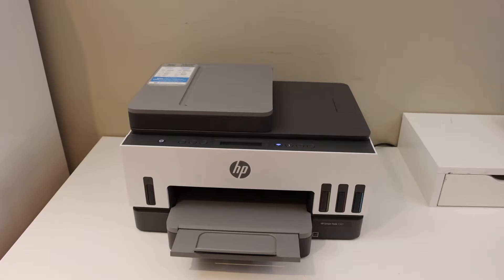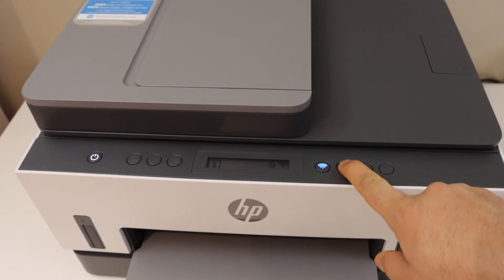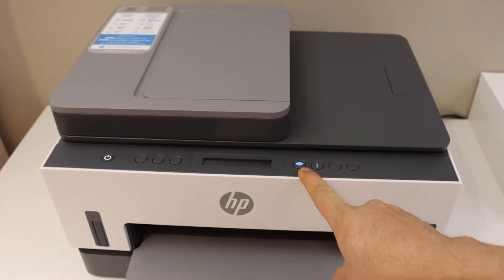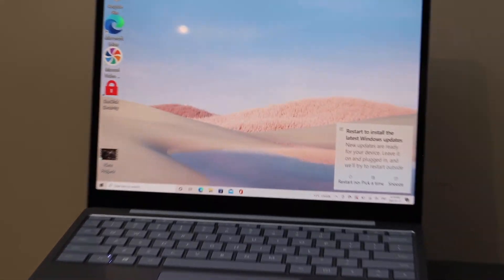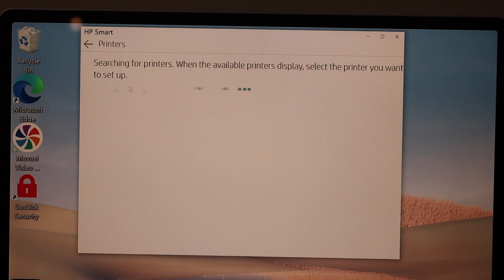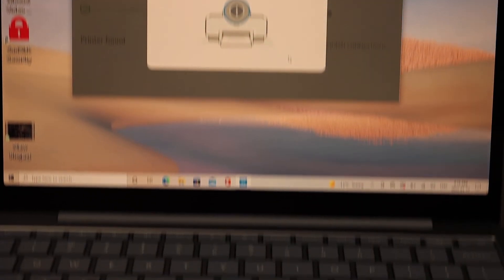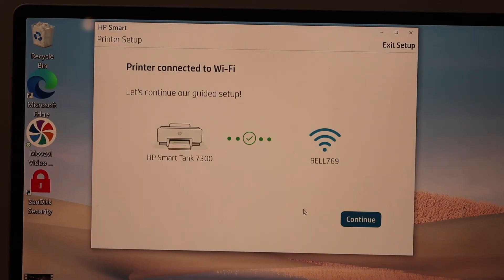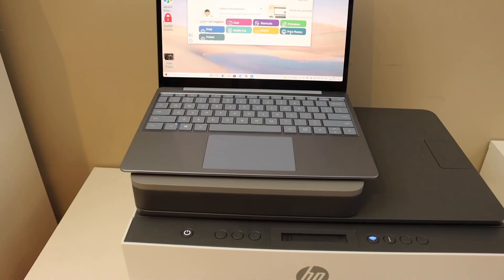HP Smart Tank 7301 WiFi Setup.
This video reviews the step-by-step method to do the WiFi setup for your HP Smart Tank 7301 printer. You learn how to set up for wireless printing and scanning using a windows 10 laptop. This helps in the following topics:-